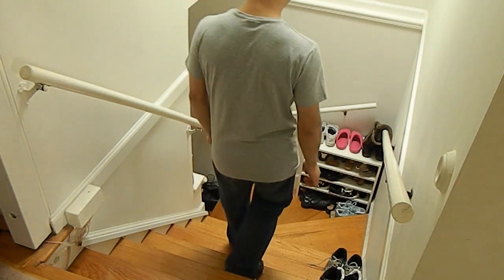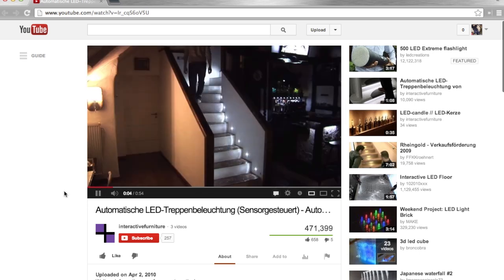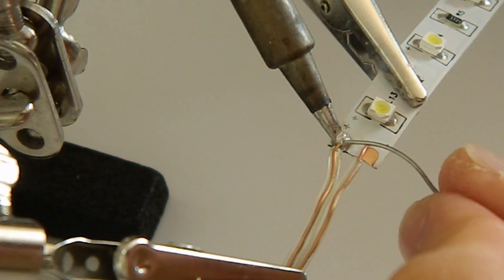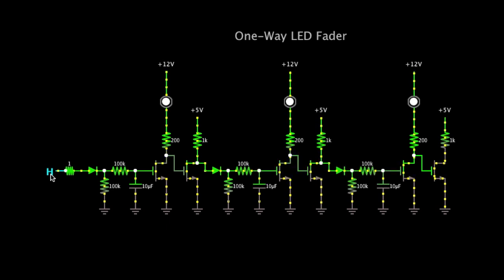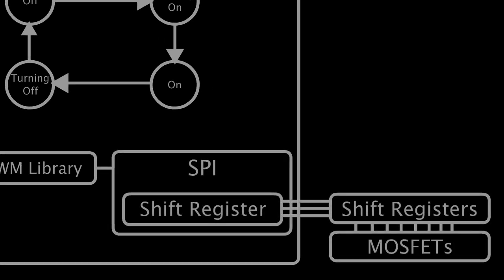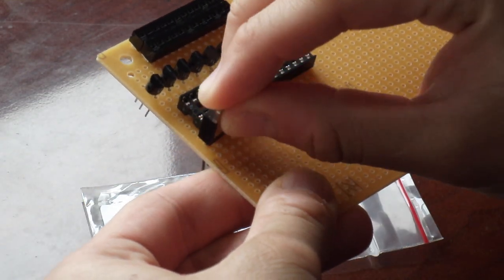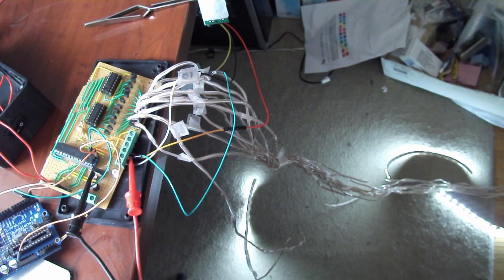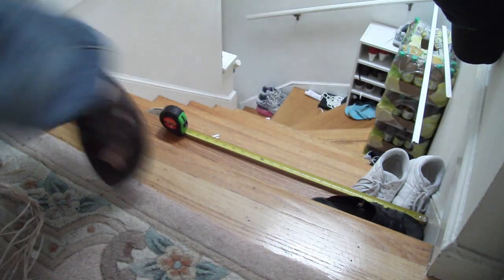How to Assemble Stair Lights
Complete tutorial on how to assemble your own stair lighting, featuring block diagram, code overview, testing and final layout. Open source.